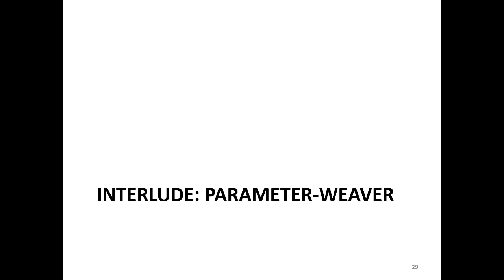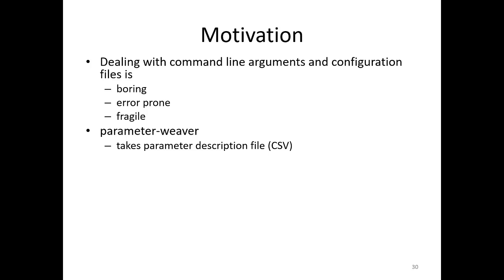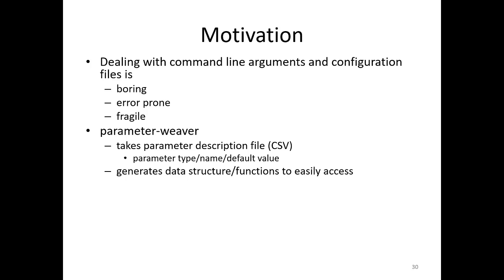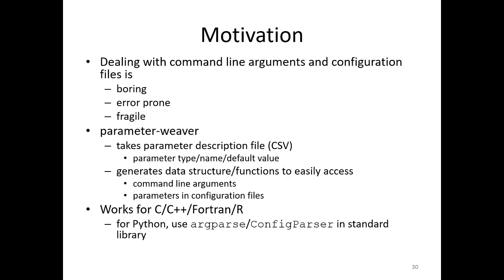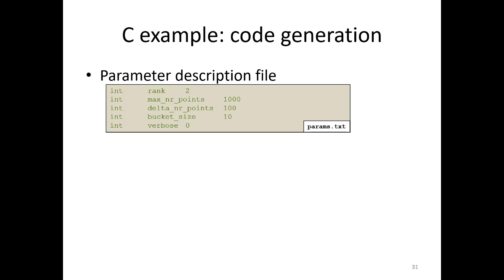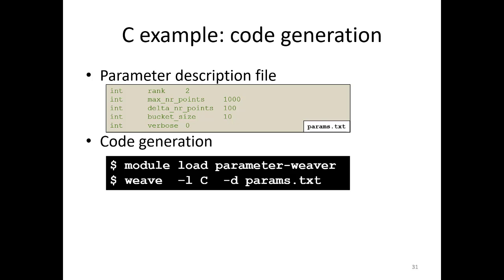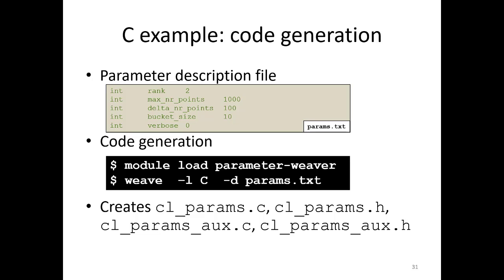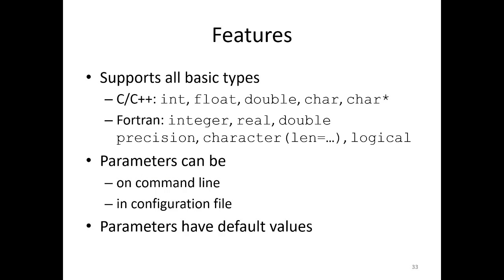070 worker and atools: parameter weaver